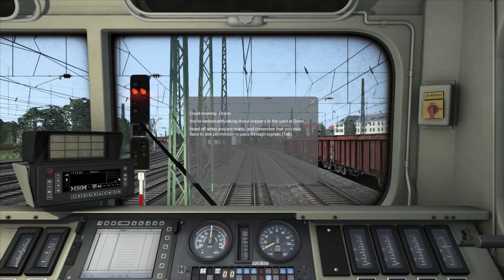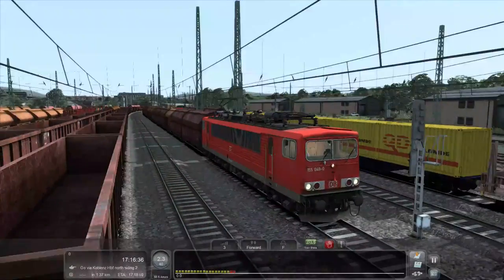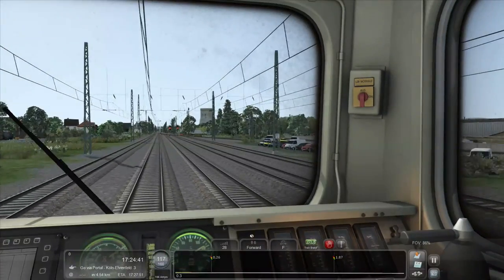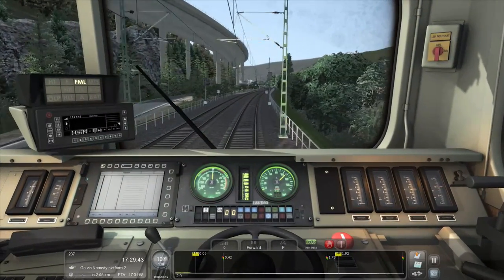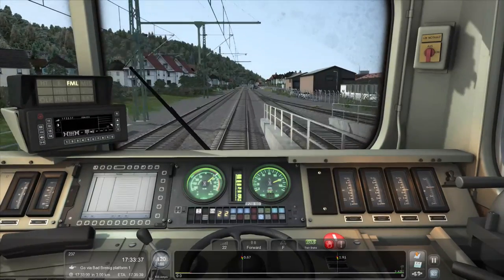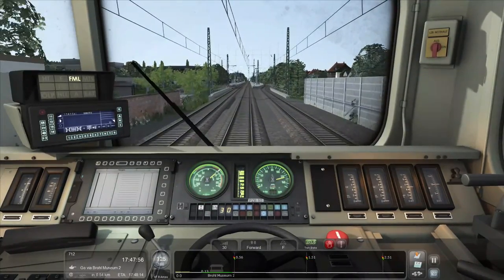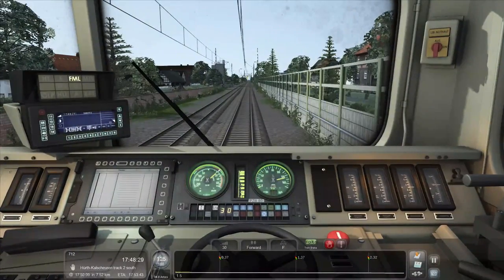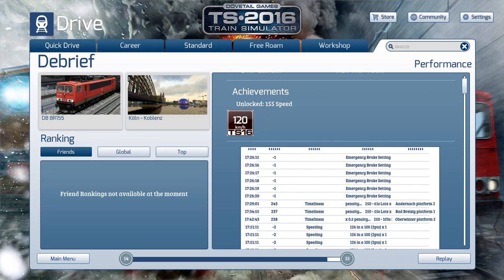Train Simulator 2016 Lets Play - DB BR 155: Koblenz to Hürth-Kalscheuren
DB BR 155 in Train Simulator 2016 on the West Rhein Köln - Koblenz Route. So for my first video I thought I would start my first ever German gameplay video and would you believe its freight as well in this lovely old electric locomotive. Enjoy